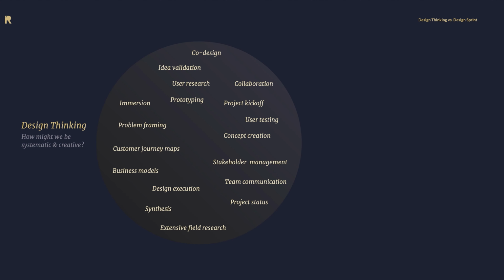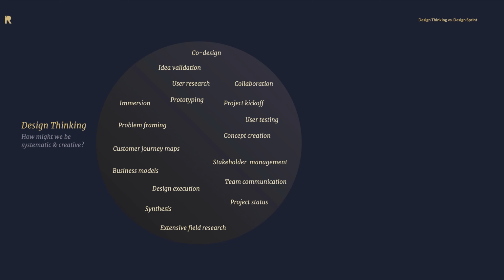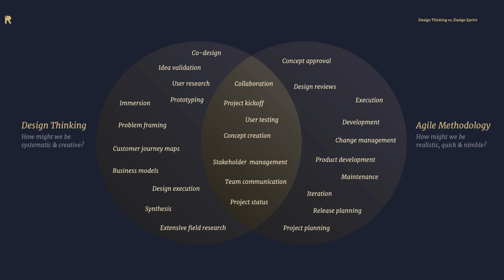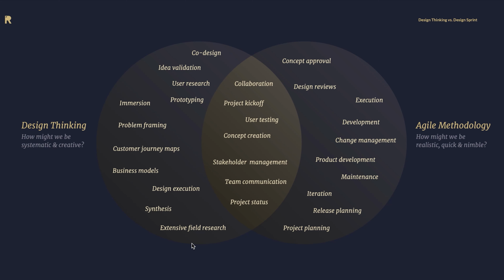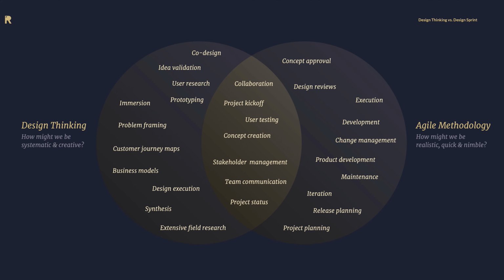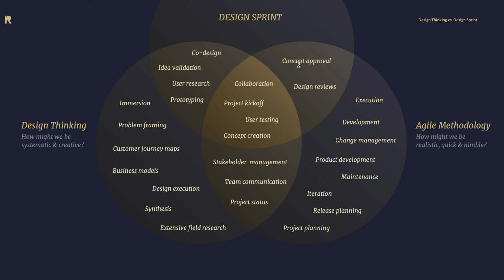Design Thinking vs Design Sprint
What is the difference between Design Sprints and Design Thinking? Which one comes first? Which one to use? How do they relate to each other?

In this episode we explain how are they similar to each other, but also different in their own ways. We use a simple venn diagram to explain (how Design Thinking, Agile Methodology and Design Sprints correlate with each other) so it's clear for you and hopefully you can decide what's best for your specific project. Enjoy!

Timestamps:
00:00 – Introduction
01:45 – What are Design Thinking and Design Sprint?
04:00 – Design Thinking methodology
04:43 – Design Thinking & Agile methodology
06:22 – Design Sprint, Design Thinking & Agile
07:55 – Summary

Support Relab Goods and its initiative to raise awareness on mental health.